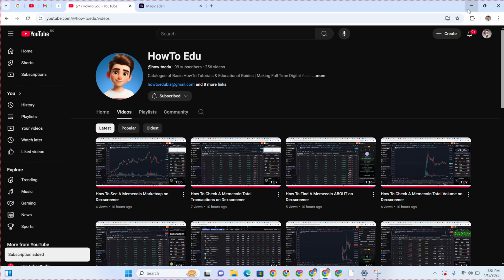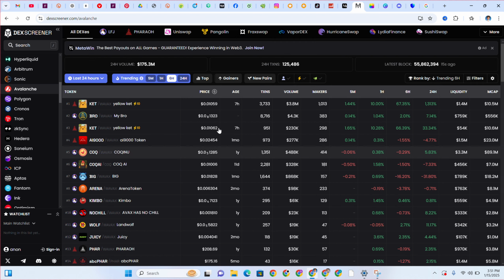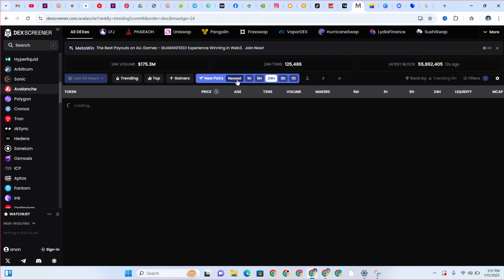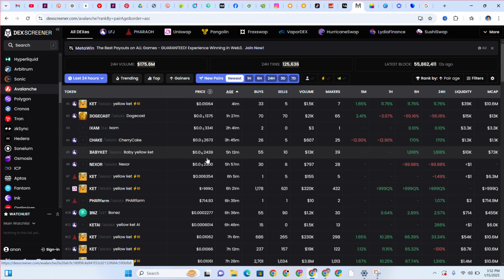How To Find New Avalanche Memecoins on Dexscreener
In this video I'd show you How To Find New Avalanche Memecoins on Dexscreener, Ensure you subscribe & turn on the bell notifications to this channel for lots of more educational guides and contents like this.

⛓️ This Links Will Help You :

1. Sign up For a Chance to Win $100 on your first Deposit

2. Earn Your first $5 Now

3. Deposit + Sign up to get Amazing Job Gig Offers

4. Best Virtual Dollar Card for Online Payments & Subscriptions

5. Click & Sign up to this if you have $3

6. I use this S£cret Tool to grow my other Faceless Channels

7. Learn Forex Trading From the Scratch

8. The Complete Amazon KDP Beginners Program

9. Google Ads Mastery Program

10. The Ultimate WhatsApp Sales Blueprint

11. Earn up to 55% on Each Trade

12. Earn up to $500 I'm Credits

13. Invest in Stocks & Shares

14. I use this App to Save my MONEY For the Future :

15. I use this SEO Tool only for my Video Optimizations & Keywords Research :